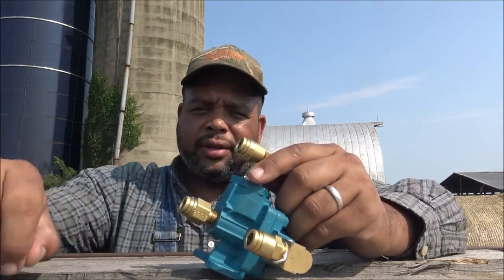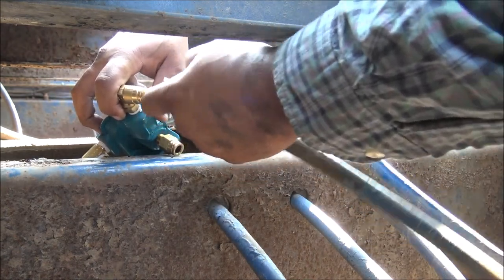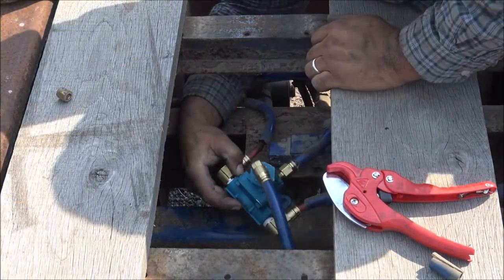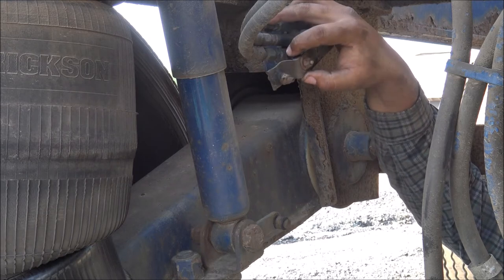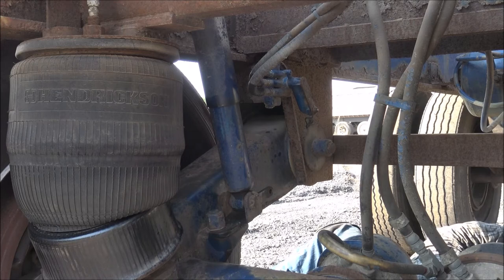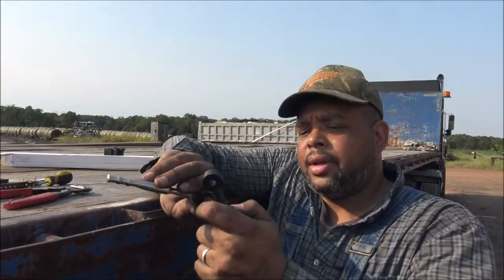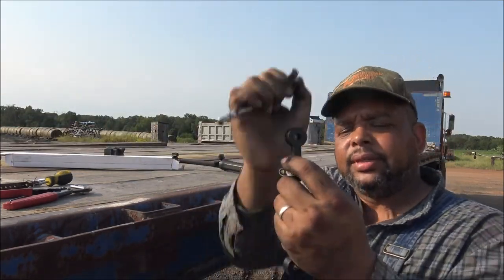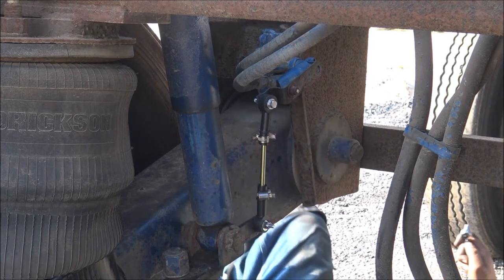Replacing Air Valve and Height Control Linkage on Flatbed Trailer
While inspecting my trailer, I found some busted components.  In this video, I swap out a air control valve and height control valve linkage.  I performed this job in the field, and without the proper tools.  So, it took me a bit longer than what it should have.